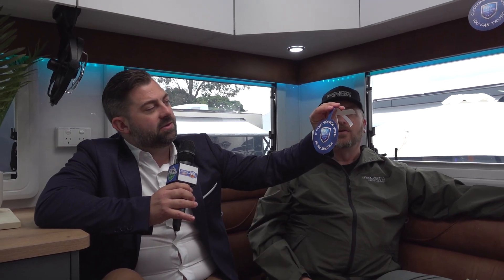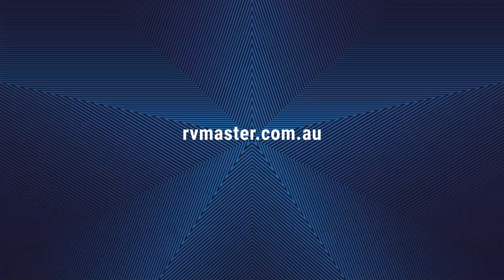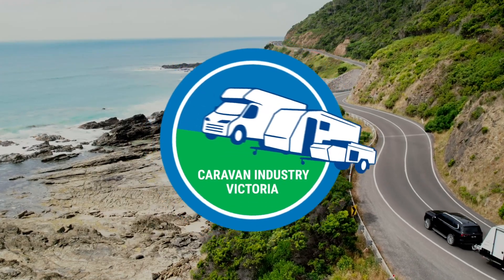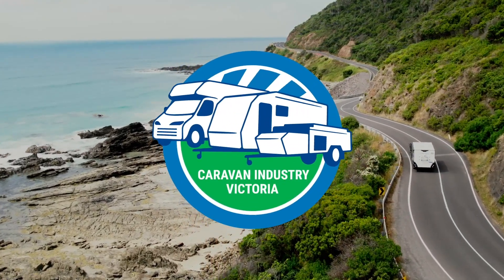RV Master Manufacturer Interview with Vacationer